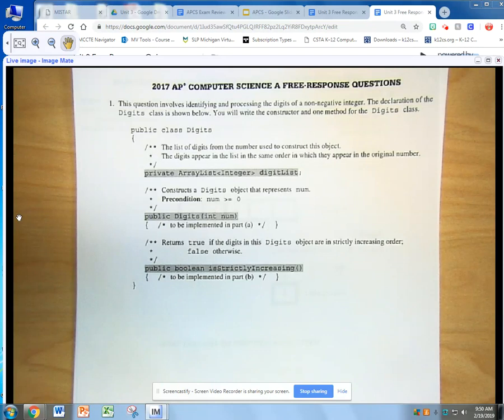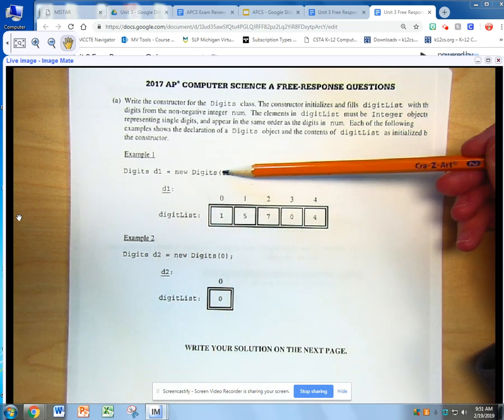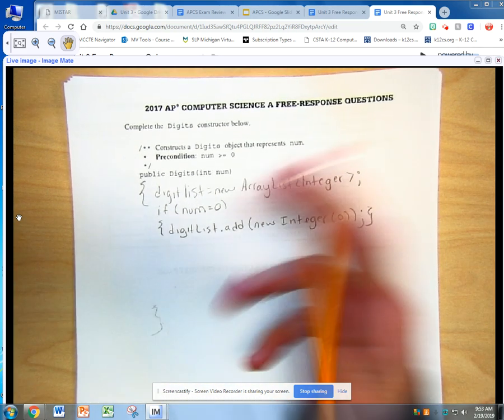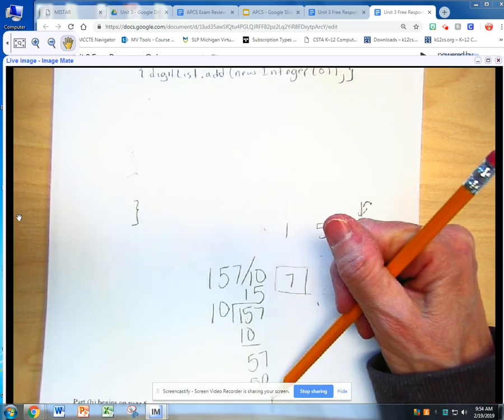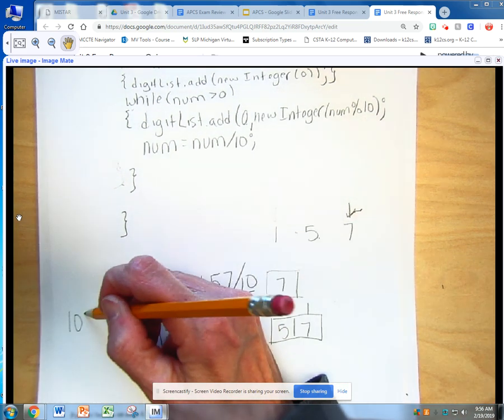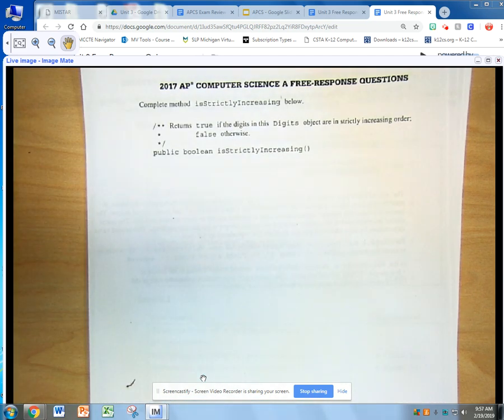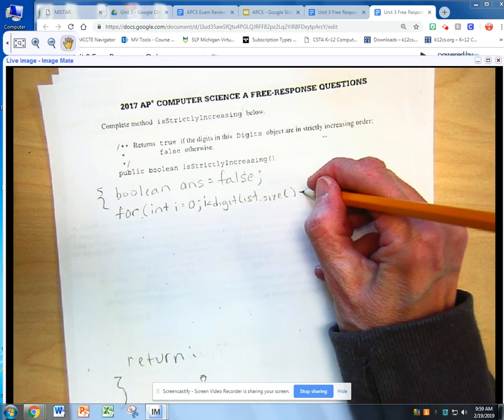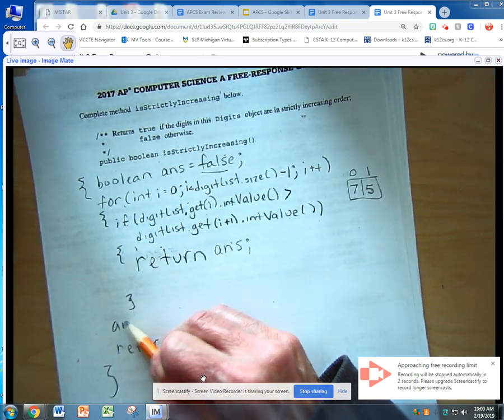2017 APCS FR #1